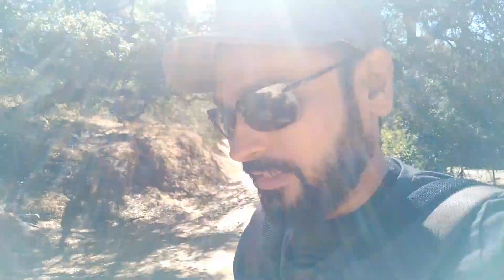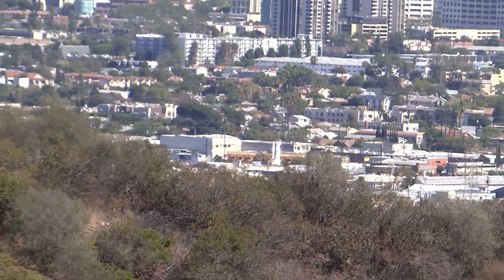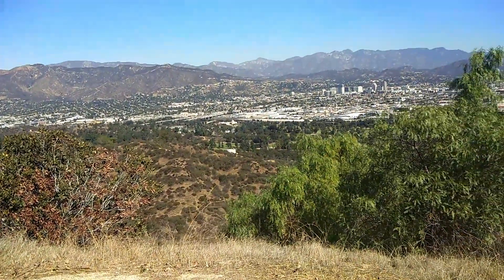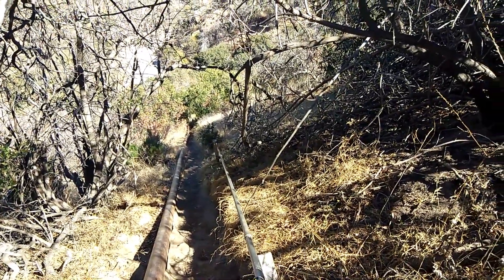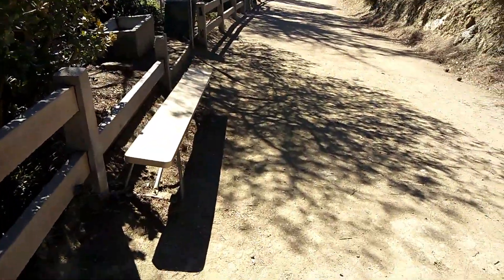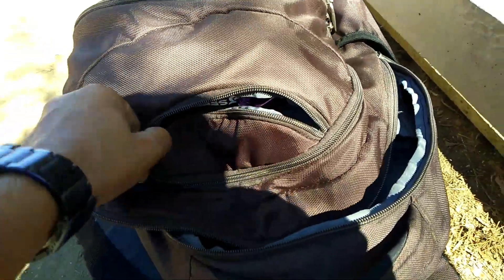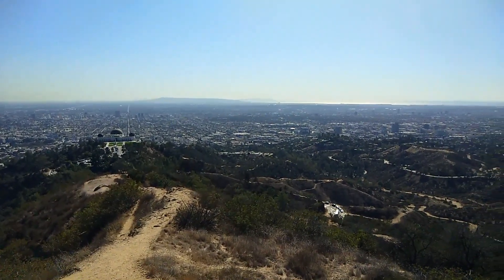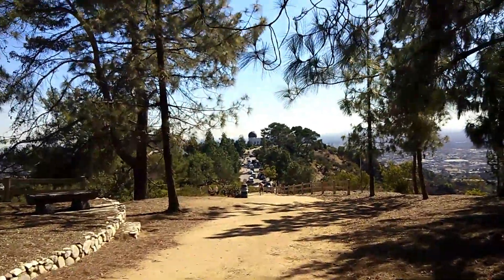Unexpected Trek - Hollywood Sign & Griffith Observatory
KB - Kahi Bhi

The Hollywood Sign (formerly the Hollywood land Sign) is an American landmark and cultural icon overlooking Hollywood, Los Angeles, California.
It is situated on Mount Lee, in the Hollywood Hills area of the Santa Monica Mountains.

"HOLLYWOOD" is spelled out in 45-foot (13.7 m)-tall[1] white capital letters and is 352 feet (107.3 m) long.
The sign was originally created in 1923 as an advertisement for a local real estate development.

The Griffith Observatory is a facility in Los Angeles, California, sitting on the south-facing slope of Mount Hollywood in Los Angeles' Griffith Park.

It commands a view of the Los Angeles Basin, including Downtown Los Angeles to the southeast, Hollywood to the south, and the Pacific Ocean to the southwest.
The observatory is a popular tourist attraction with a close view of the Hollywood Sign and an extensive array of space and science-related displays.
Admission has been free since the observatory's opening in 1935.